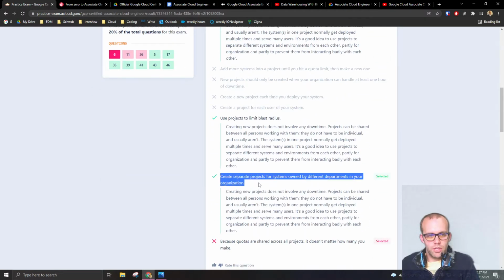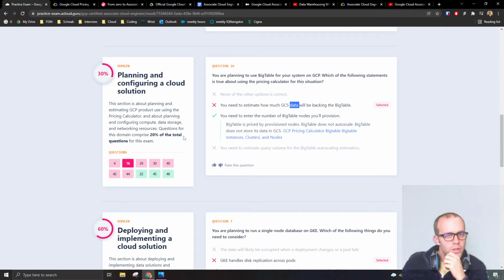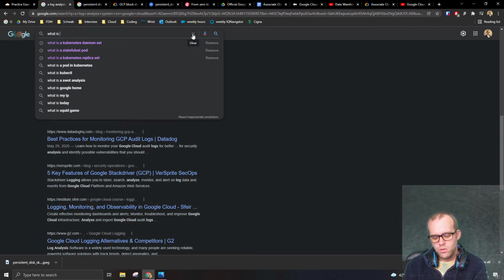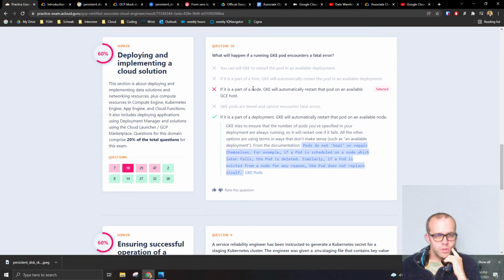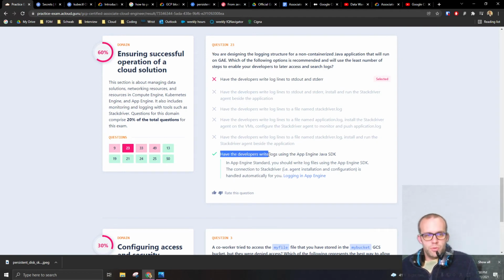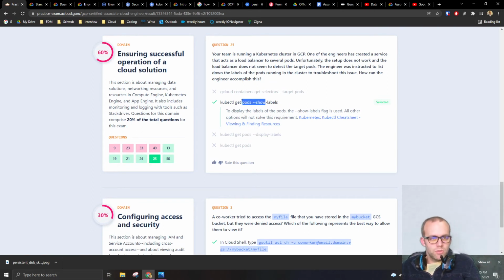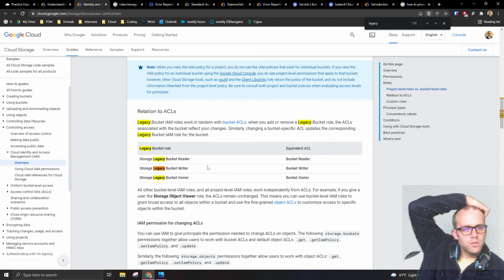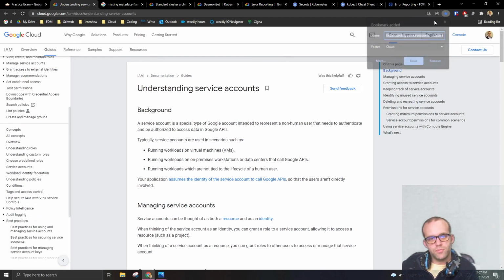Google Cloud ACE Exam Part 2